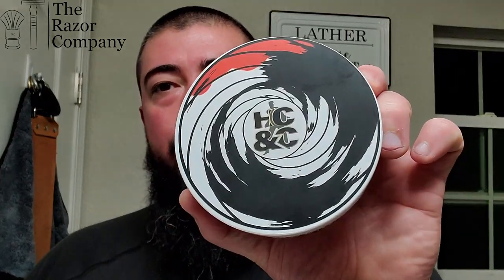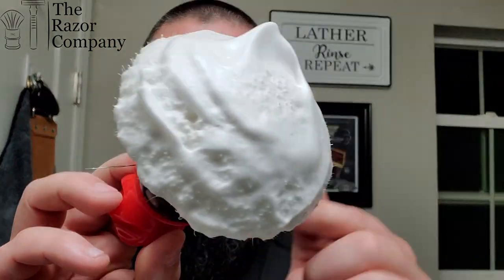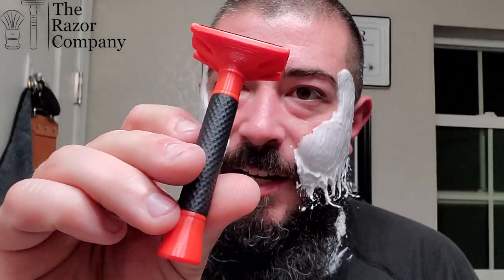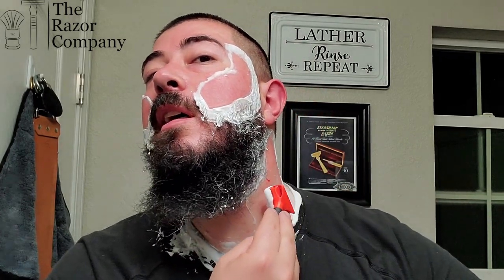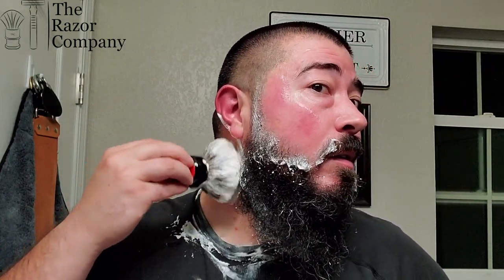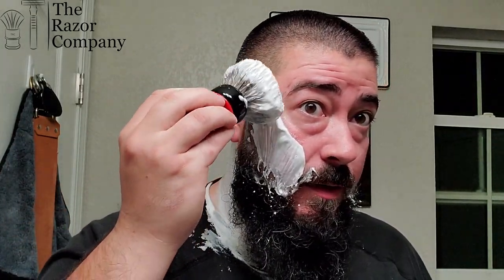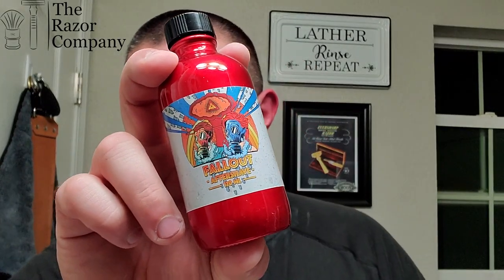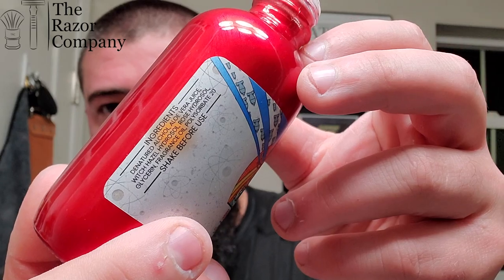Hendricks Classics & Co Bond Shaving Soap - Shave & Chat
Hello and welcome to another TRC Shave and Chat. I am DK and today, we will be showcasing Hendricks Classics & Co Bond shaving soap! I share my first impressions on the scent and performance of the soap while I have an enjoyable shave!

@DK DamnFineShave